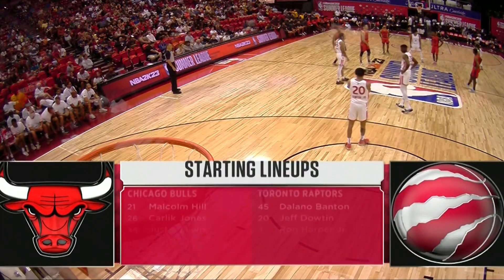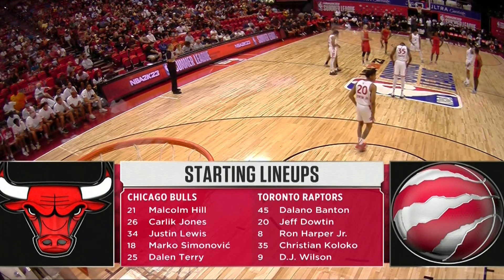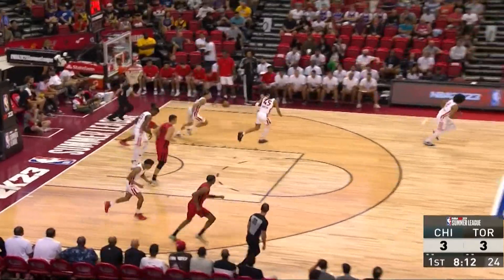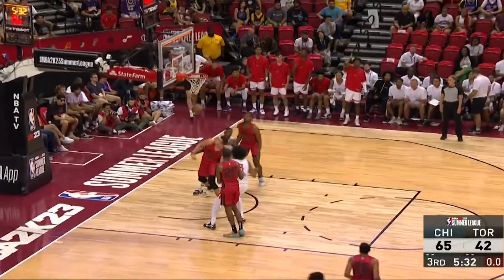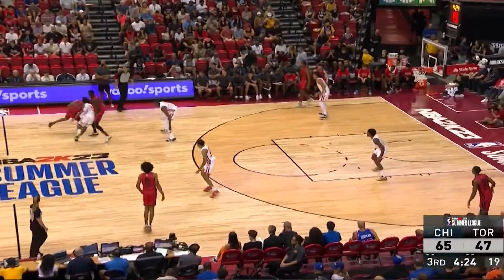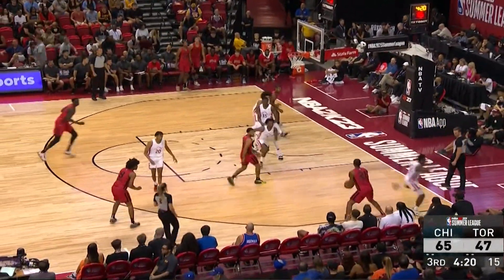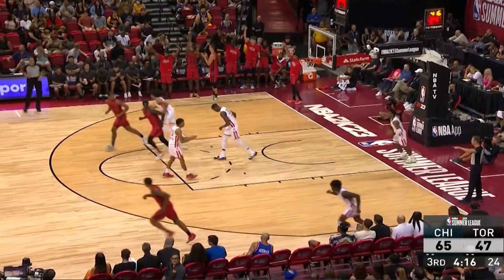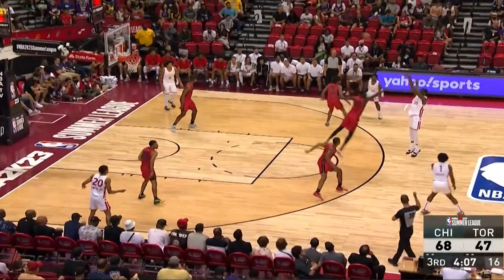Summer League Game Highlights: Raptors vs. Bulls - July 12, 2022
Highlights from the Raptors 83-93 loss to the Bulls during the 2022 Summer League.